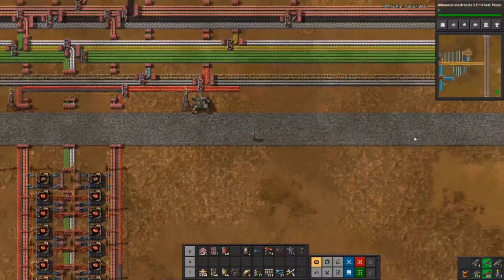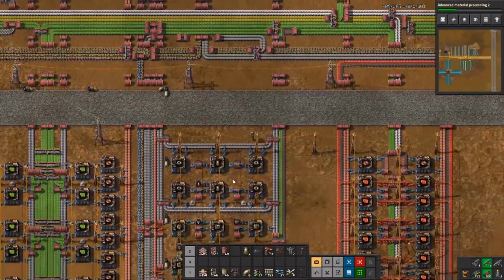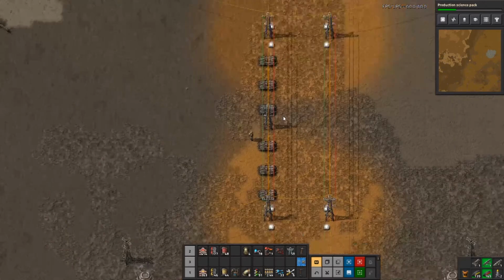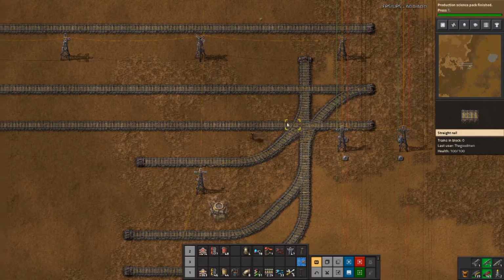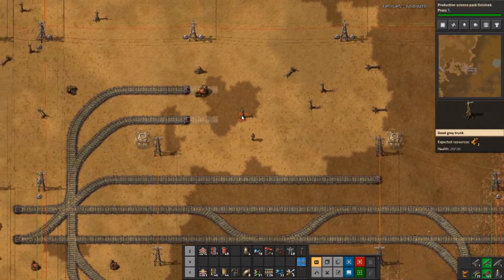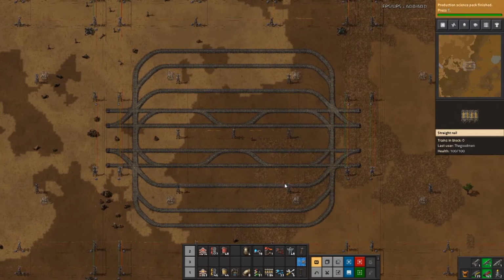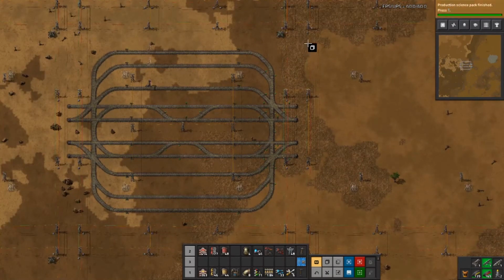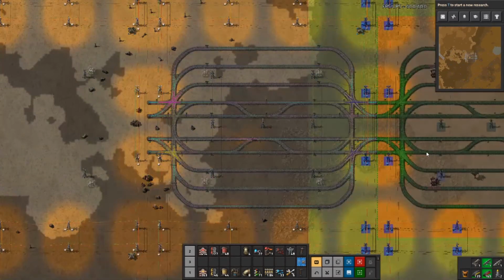Factorio 1.0 From Zero to Megabase | EP 010 Switching over to Cityblocks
Factorio is one of my all time favorite games and right next to Minecraft in my Hearth. So I really loved the Idea of a series. In the Beginning of the Channel I waited for the 1.0 Update and now its finally time for the series. So Welcome to Factorio and From Zero to Megabase.

Social Media Stuff and Links